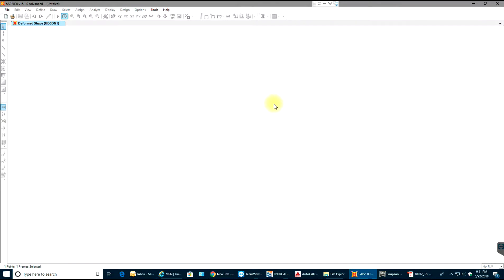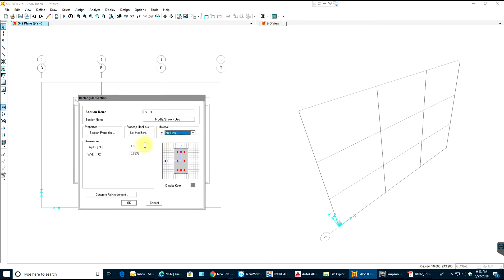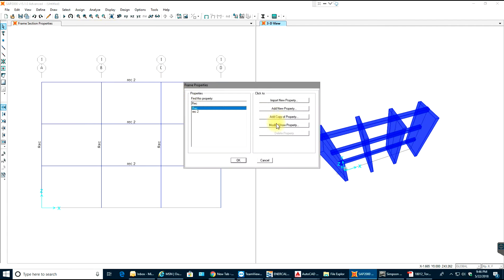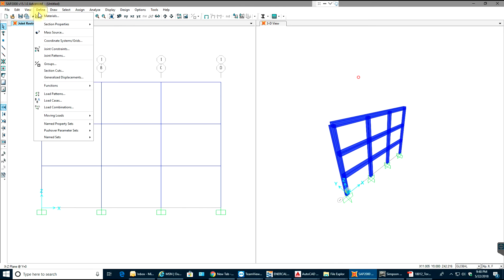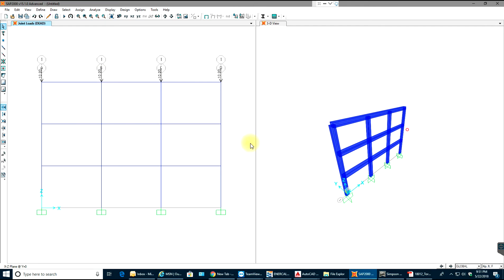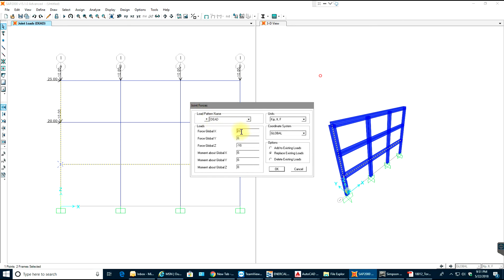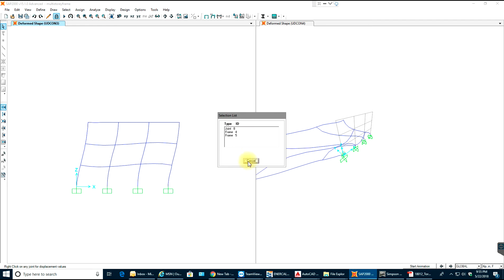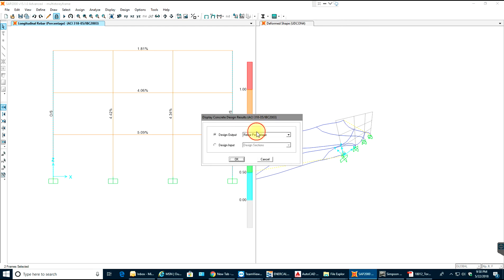SAP2000 | Video Tutorials | Design and Analysis of Multi Story Frame | Day 4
In the video tutorial you will learn about the design and analysis of multi story analysis which is usually found in reinforced concrete and advanced structural analysis classes.